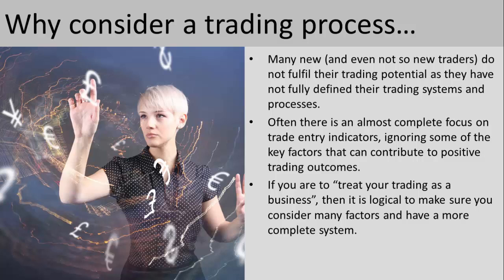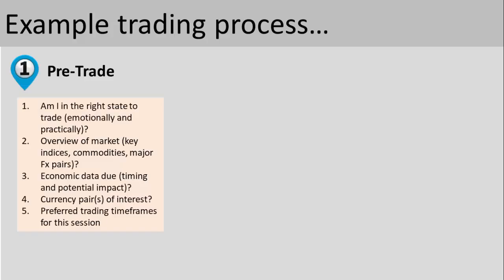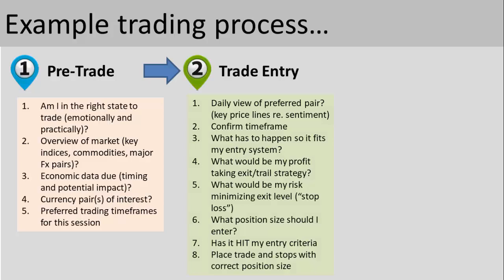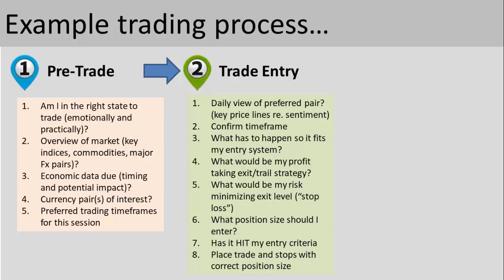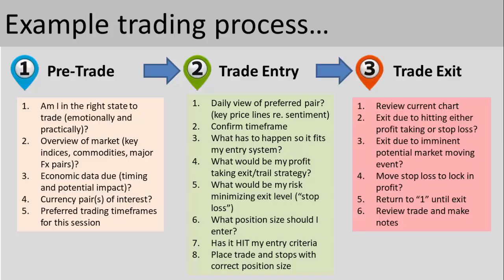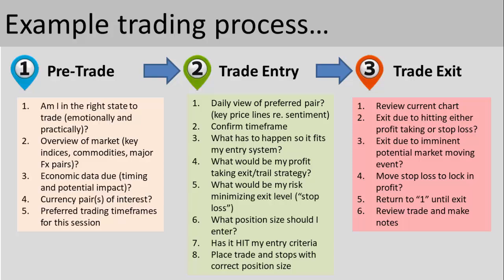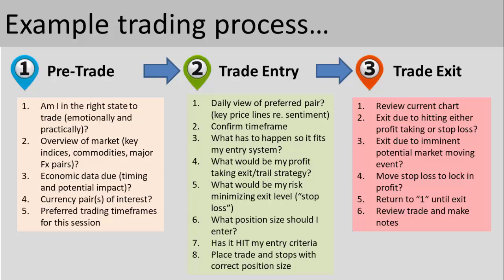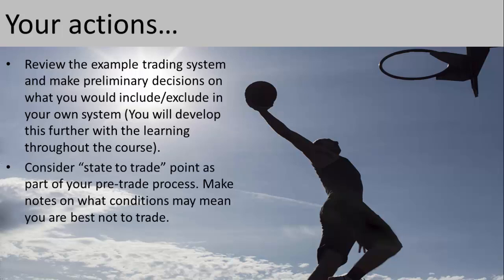Module 1:7 - Your trading decision process